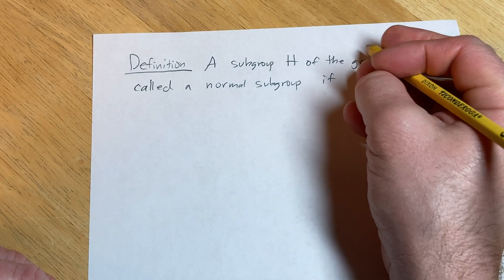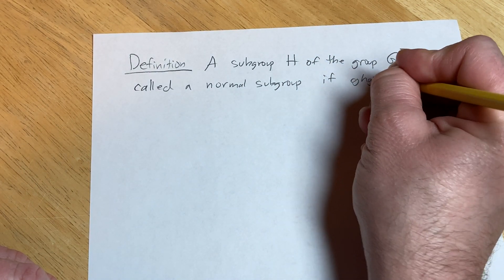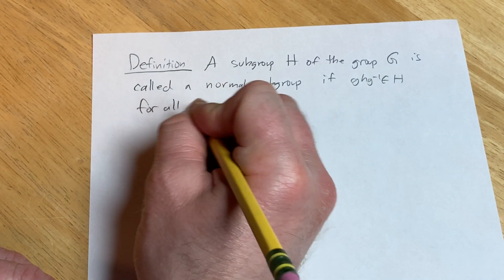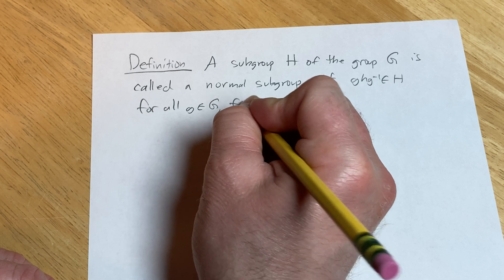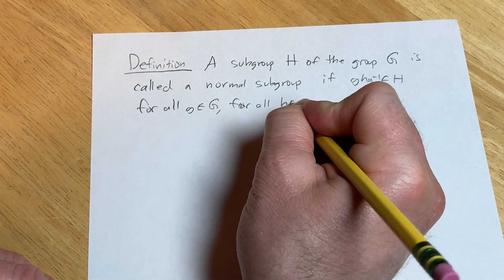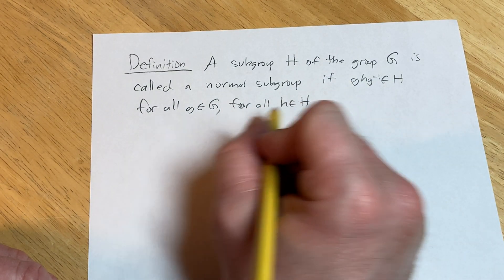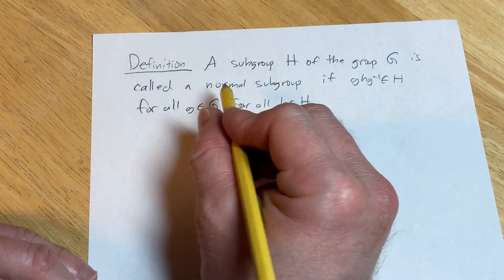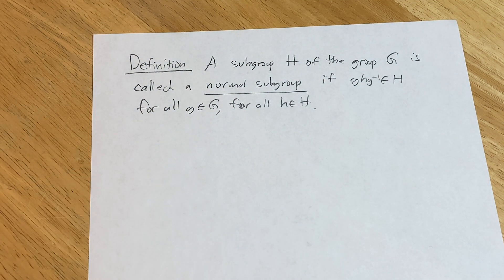Definition of a Normal Subgroup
We define what is meant by a normal subgroup. We say a subgroup H of a group G is a normal subgroup of G if ghg^(-1) is in H for all g in G, h in H. I hope this helps someone studying abstract algebra.